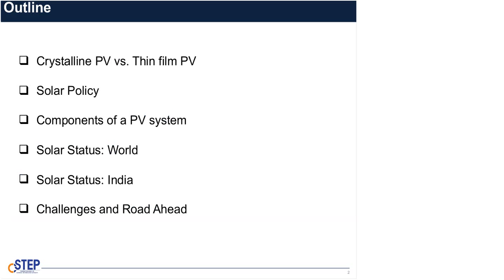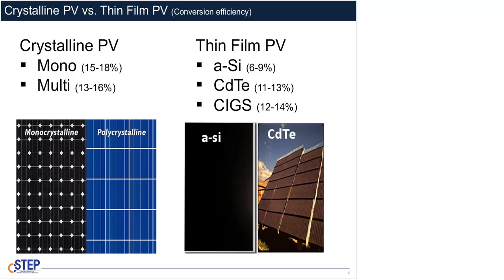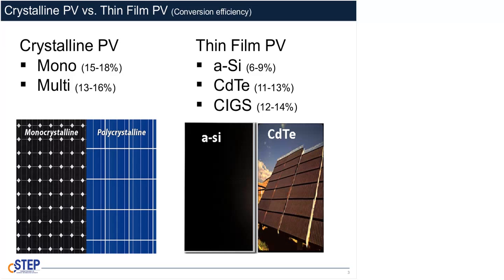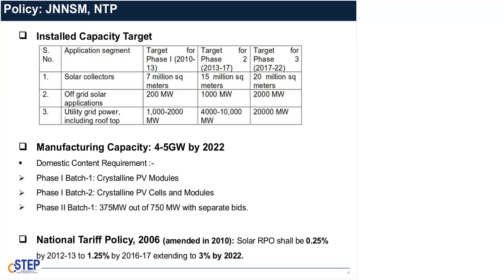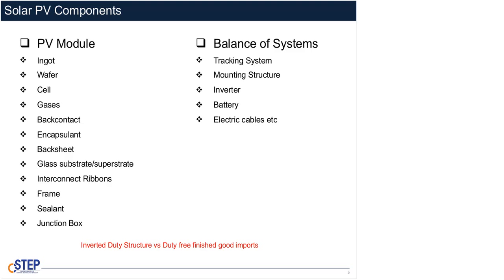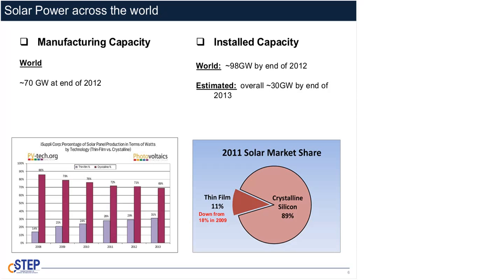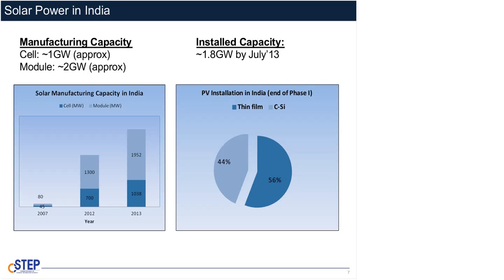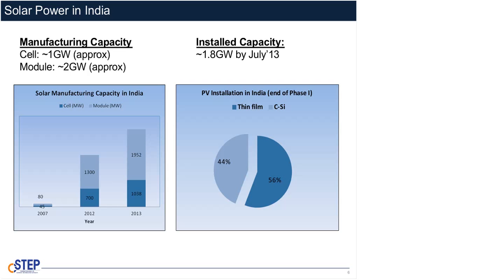Solar Manufacturing in India